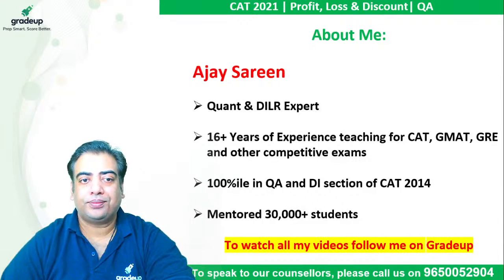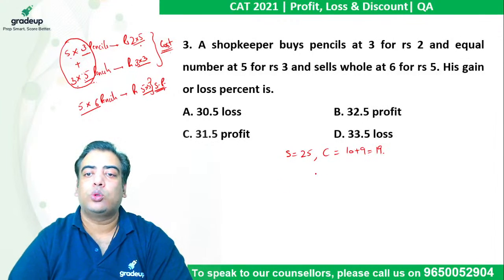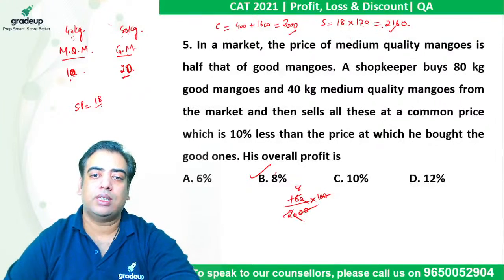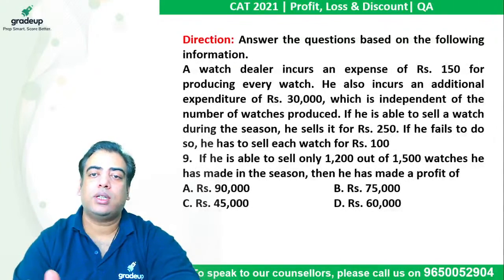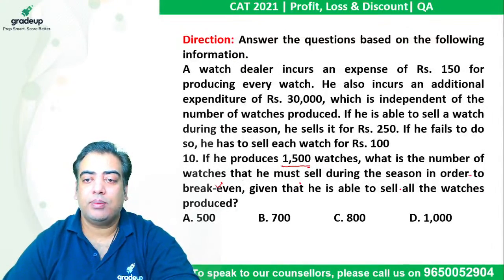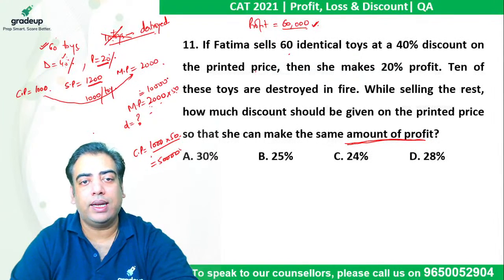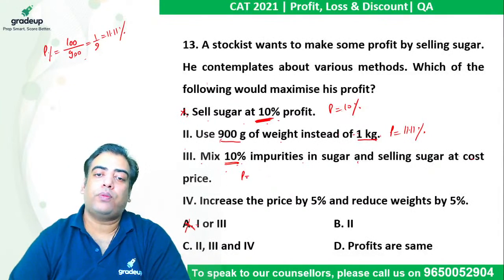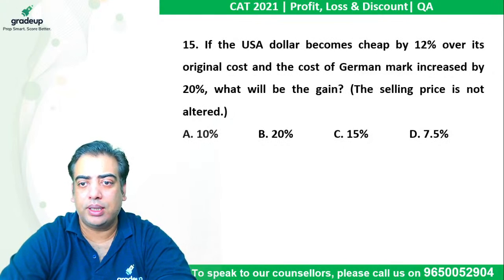CAT 2021 | Profit and Loss | Quantitative Ability | Ajay Sareen | Gradeup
👉 Slot 2 Analysis 👉 CAT 2020 Slot 1 Analysis( 10:45 am) CAT 2021 - Watch the live class on Profit and Loss for CAT 2021 Preparation by Ajay Sareen. Practice questions on Profit and Loss for CAT 2021 Exam. These classes will help you to level up your preparation for CAT 2021.